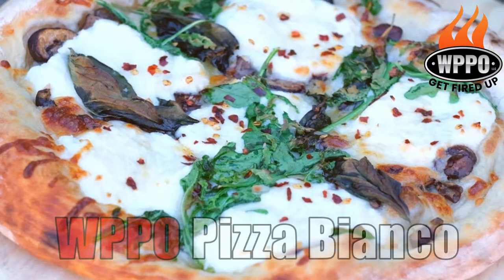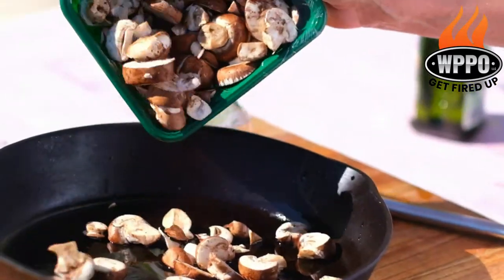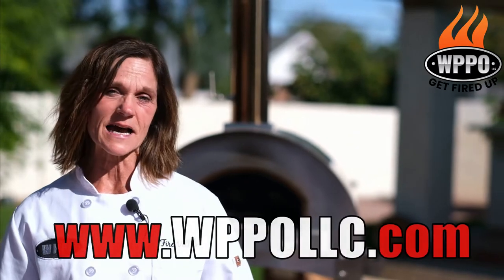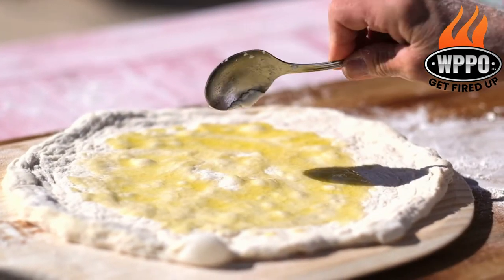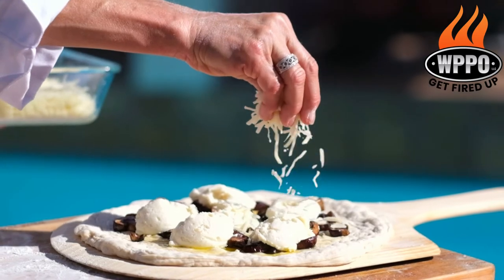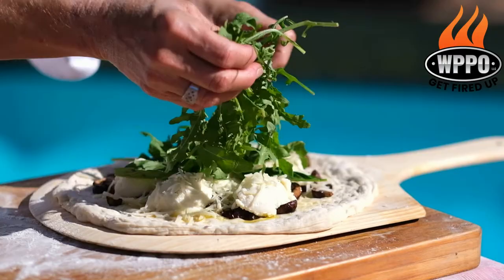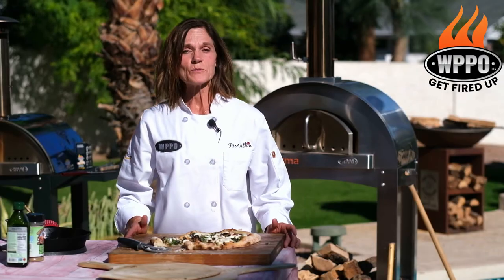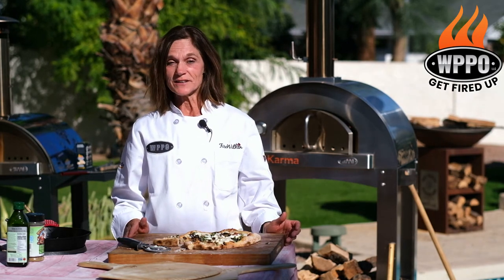How to make a Pizza Bianca in your Wood Fired Oven | A Pizza Classic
Watch Lisa Davis of WPPO LLC, make her version of the classic Pizza Bianca in the Karma 32 Wood Fired Pizza Oven.

White pizza also known as white pie is an Italian styled pizza which does not use tomato sauce. The pizza generally consists of pizza dough, olive oil, garlic, cheese, salt and sometimes toppings including vegetables such as spinach, tomato, and herbs. Ricotta is a common type of cheese used on white pizza in the United States and it is what Lisa uses in her delicious recipe as well.

For more information about the Karma Wood Fired Pizza ovens, check out